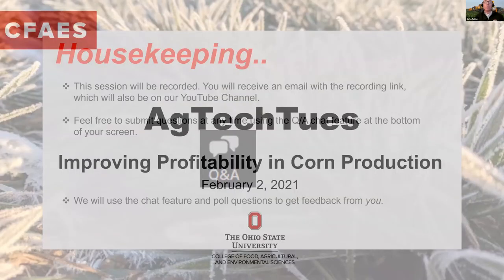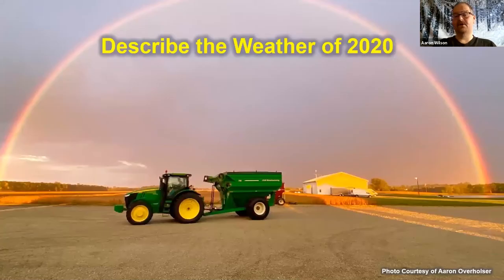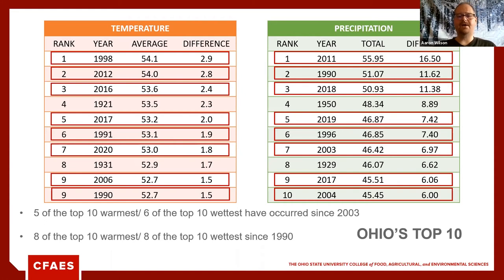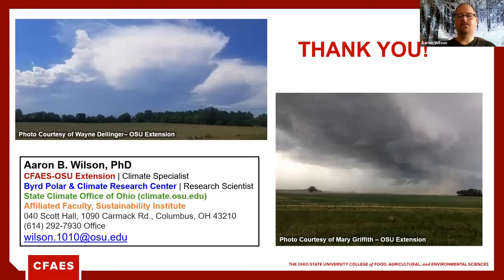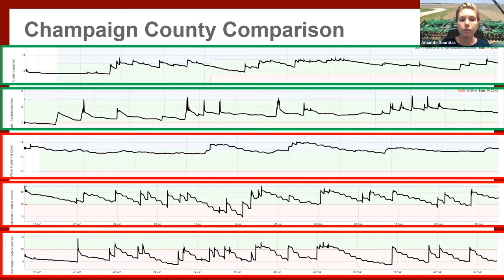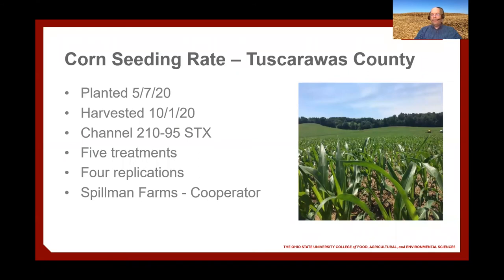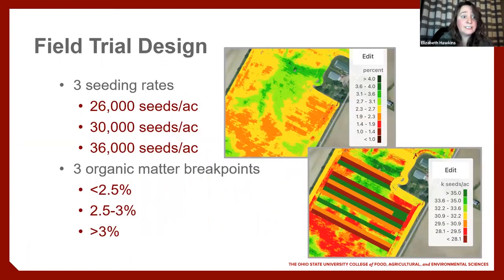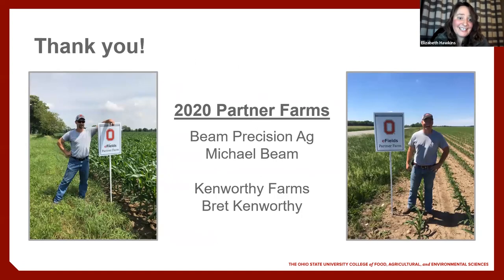Improving Profitability in Corn Production - 2021 Ag Tech Tuesday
The first webinar in the Ag Tech Tuesday - eFields series focuses on the results from various corn trials conducted in 2020.
• Weather and Climate Trends, Aaron Wilson
• Making Irrigation Decisions, Amanda Douridas and Will Hamman
• Corn Seeding Rate Results, Chris Zoller
• Variable Rate Seeding with SmartFirmer Data, Elizabeth Hawkins

For more information about eFields trials, check out the 2020 report at go.osu.edu/eFields.

Join us for future sessions by registering at go.osu.edu/AgTechTues. Each webinar is held at 10AM EST.
February 9th – Pushing Soybean Productivity in Ohio
February 16th – Tech to Improve On-Farm Efficiency
February 23rd – eFields Small Grains, Forages, Soil Health, and Water Quality Results